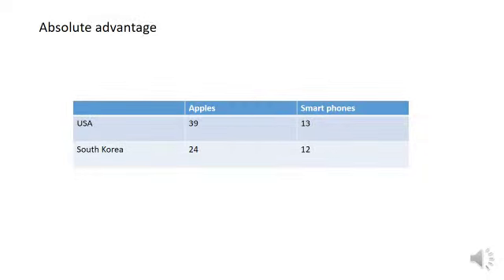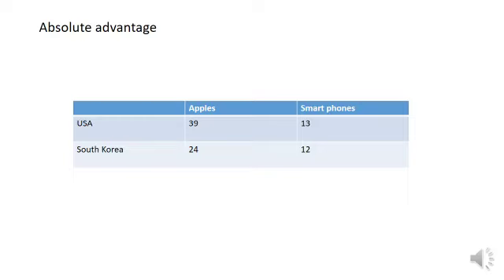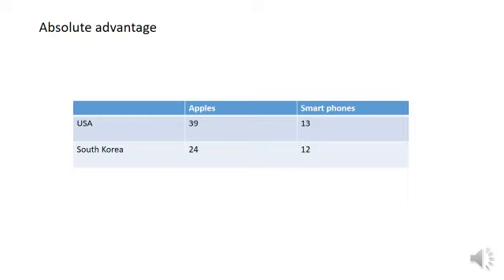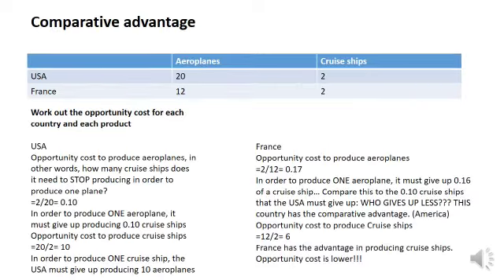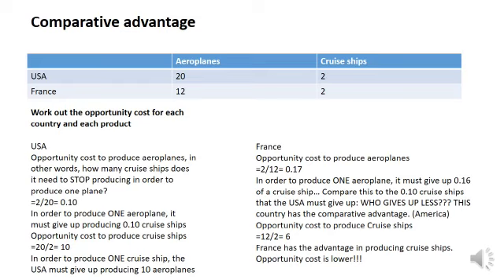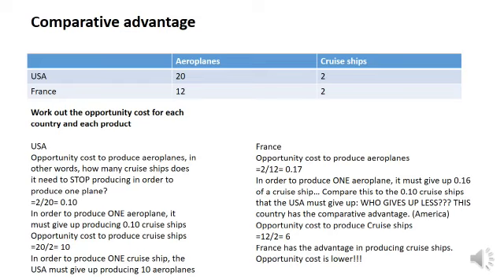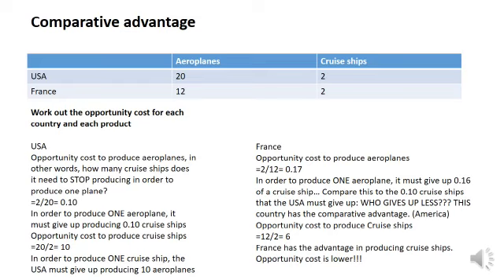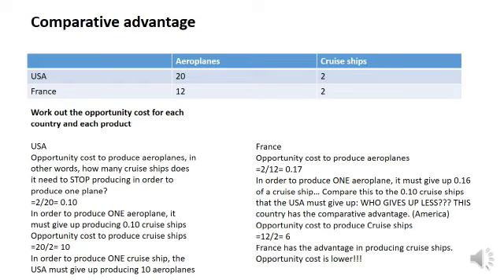Gr12 Economics Absolute Advantage